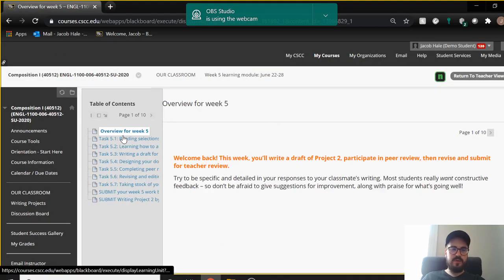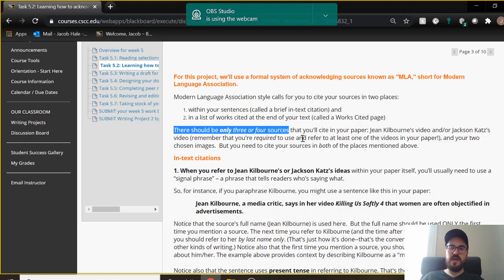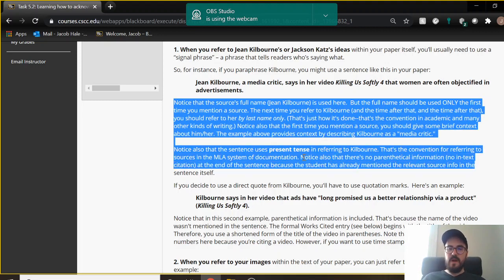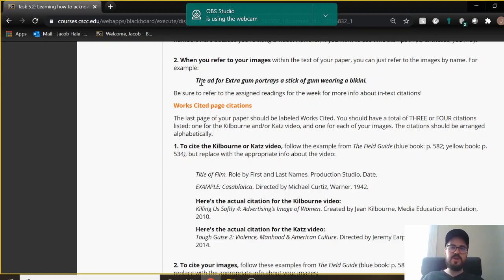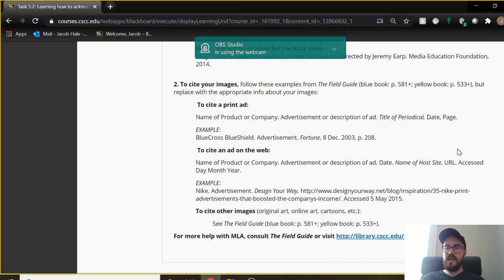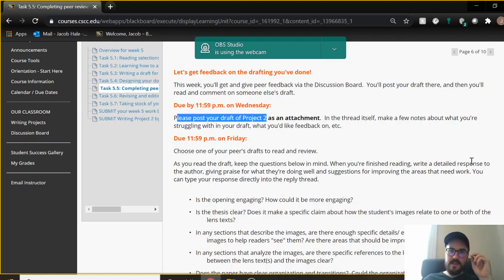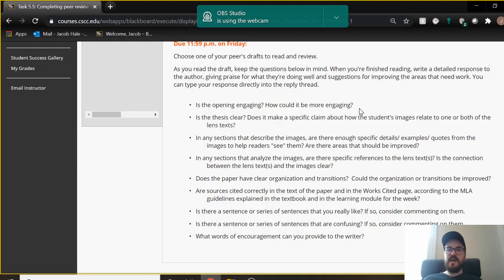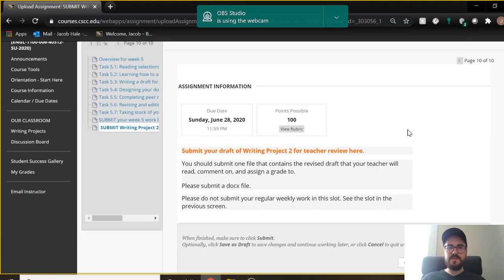Intro to Week 5, Comp I, SU20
In this video, I provide an overview of what students will be doing in week 5 of our Comp 1 course for SU20.